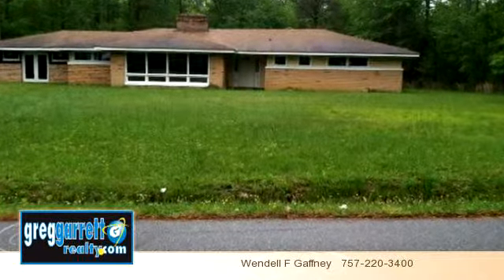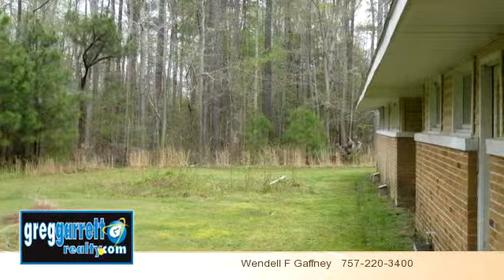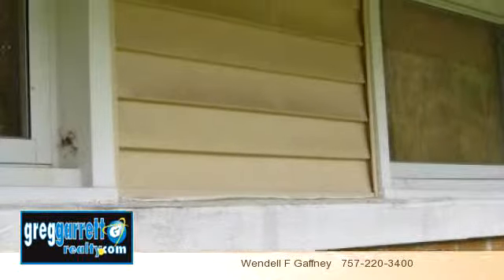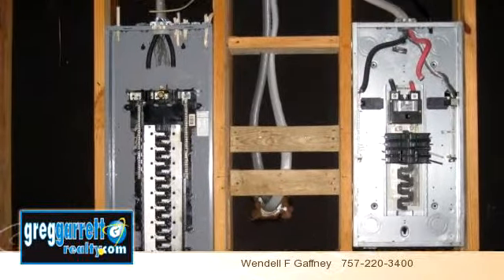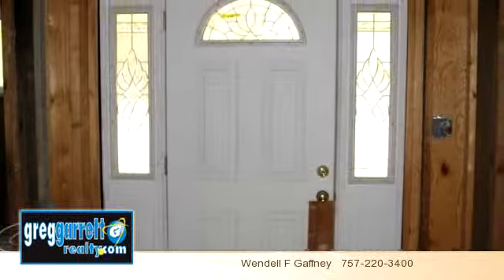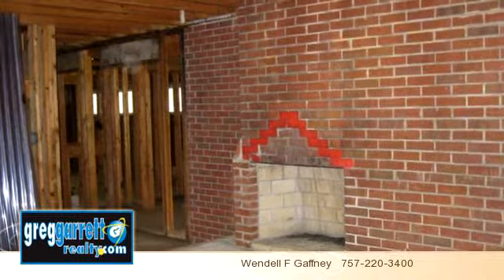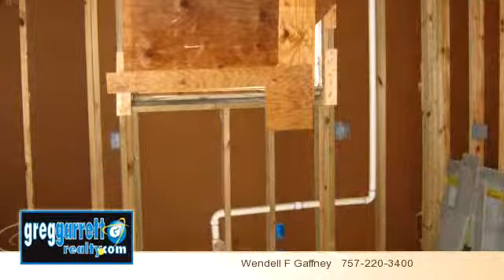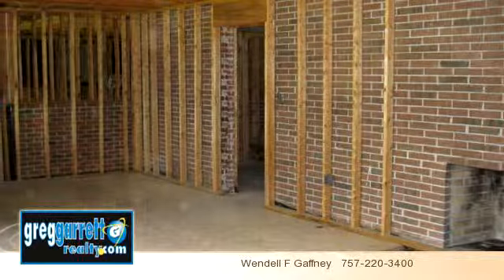14181 Tylers Beach Rd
One level living in this brick rancher which includes 2 fireplaces. Well & septic installed. Studs are in, some plumbing & electrical roughed in. Great opportunity for builder to complete. Just around the corner (under 5 mins) from marina/boat landing on the spectacular James River.

Bedrooms: 3
Bathrooms: 2 full and 1 half bathrooms
Square Feet: 2500
Price: $106,500

For more information about this property, please contact Wendell F Gaffney at or . You can also text 2042842 to 67299.

05/29/2014 05:46:08 pm

Last modified: